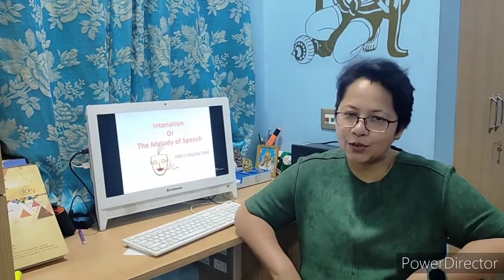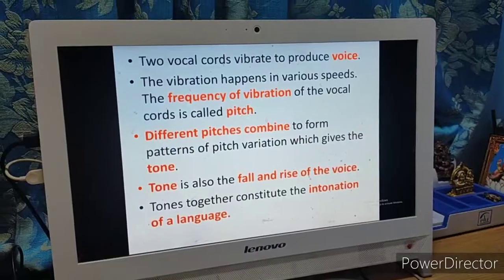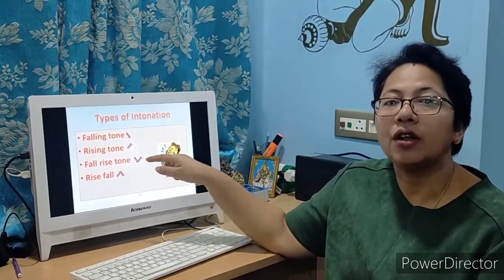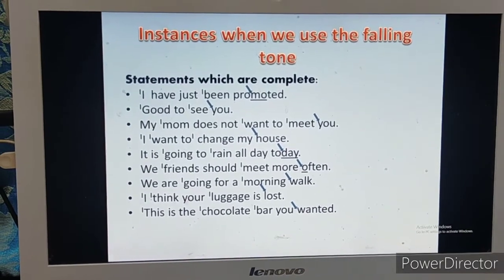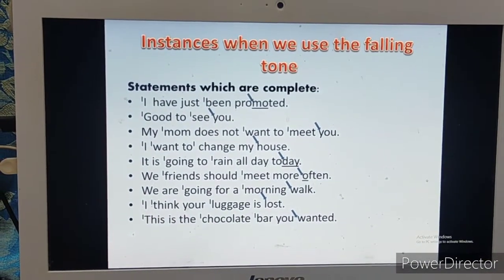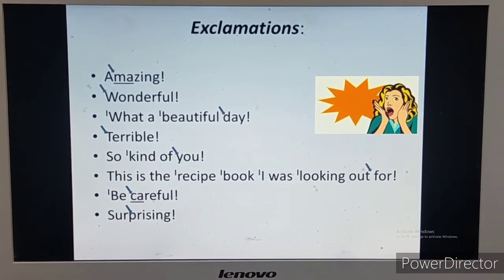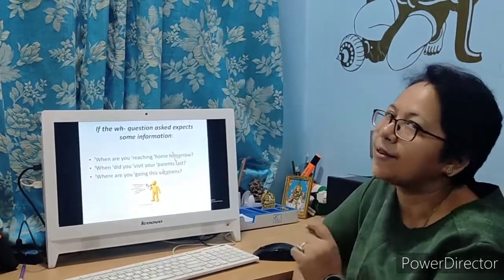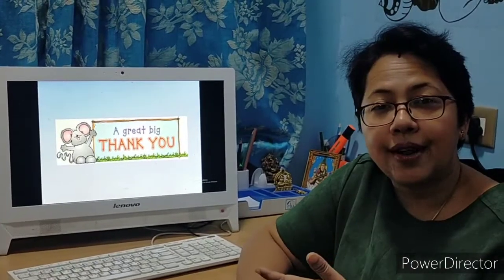Intonation or the Melody of Speech: Dr Papori Barooah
Tips to make your speech interesting